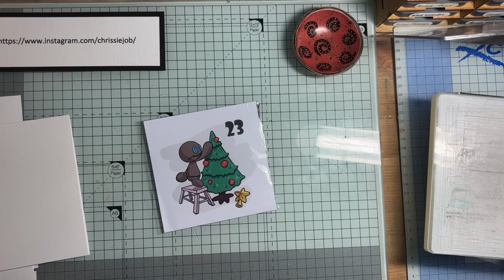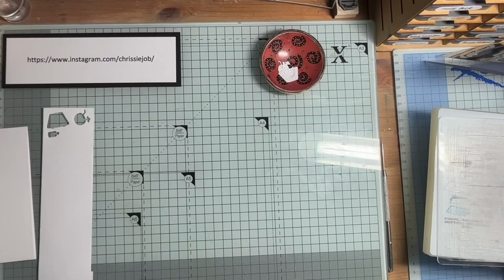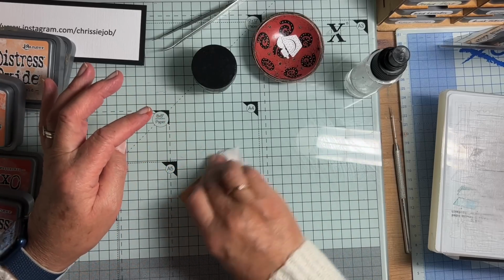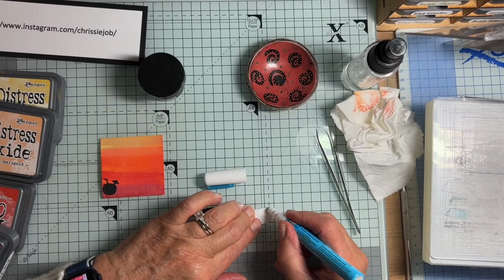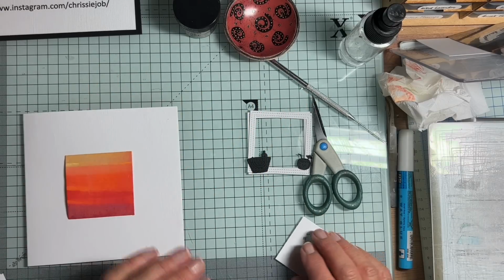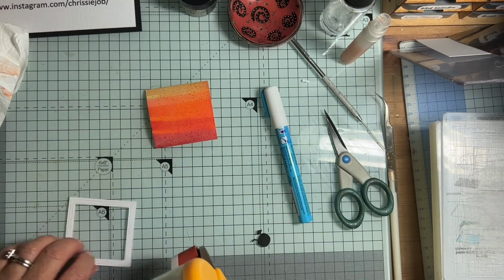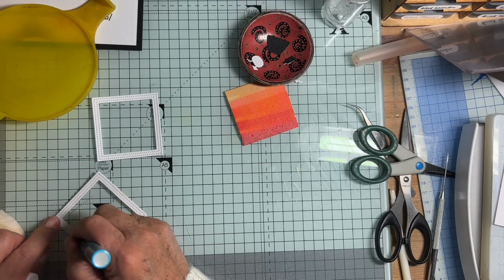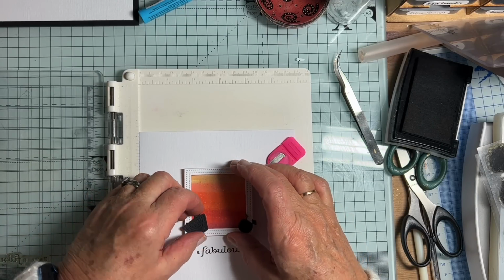Nearly Christmas.. Day 23 Gummiapan Calendar